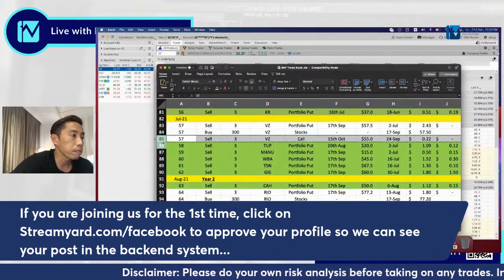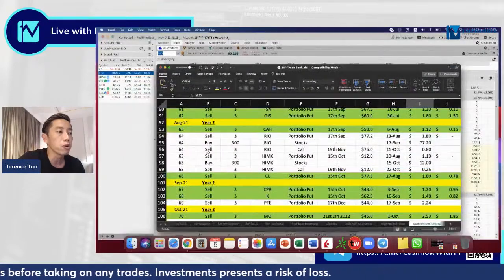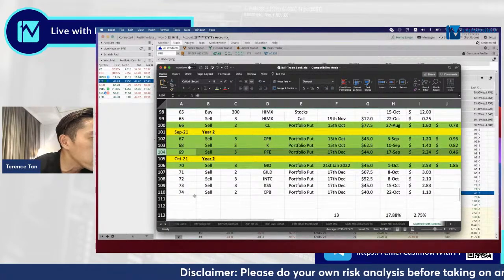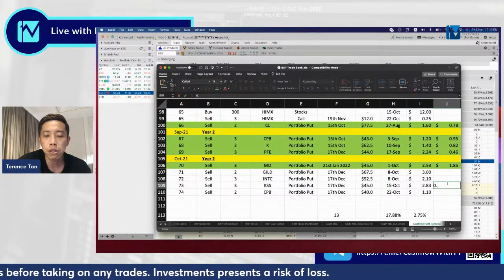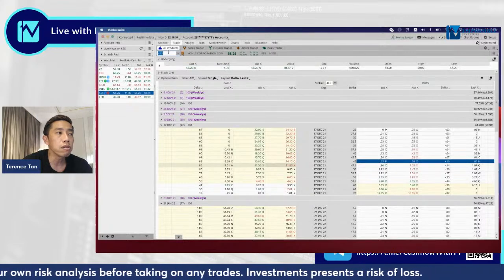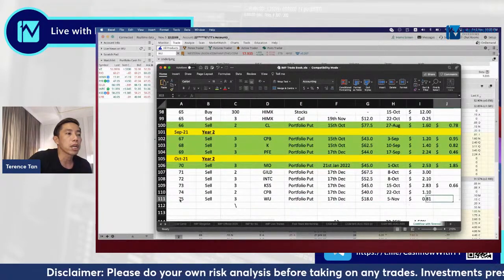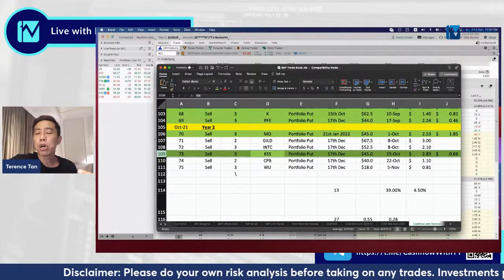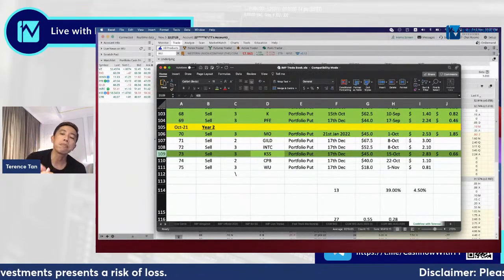Portfolio Cashflow Friday's with Terence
We are back for another week of new actions for our official portfolio and join Terence as he discusses the outlook of the marketing going into the start of November.